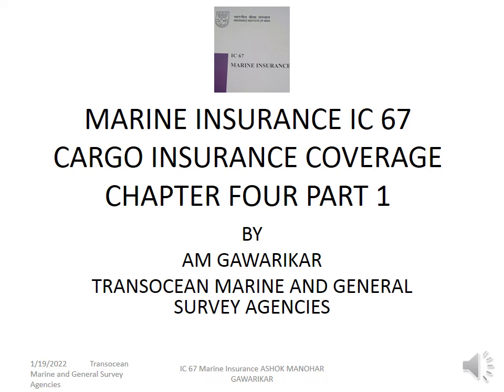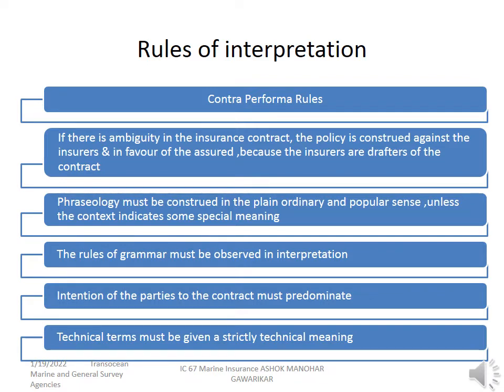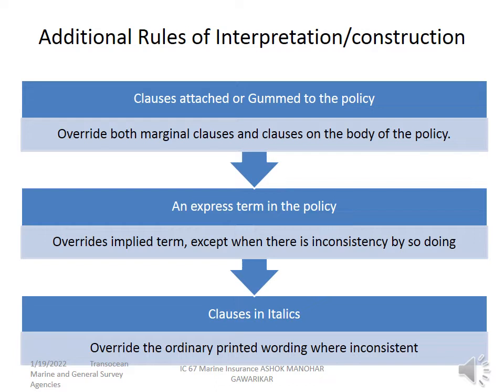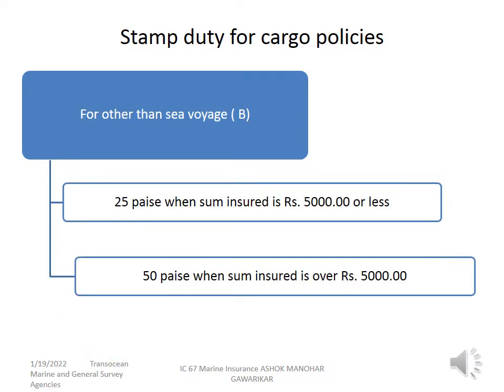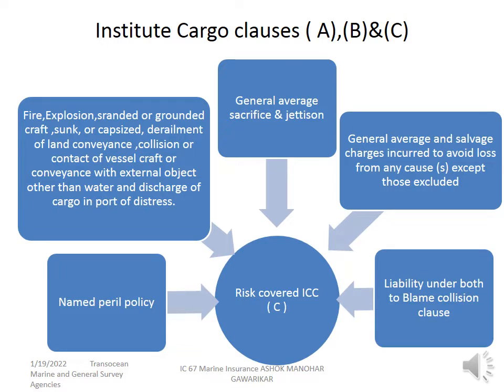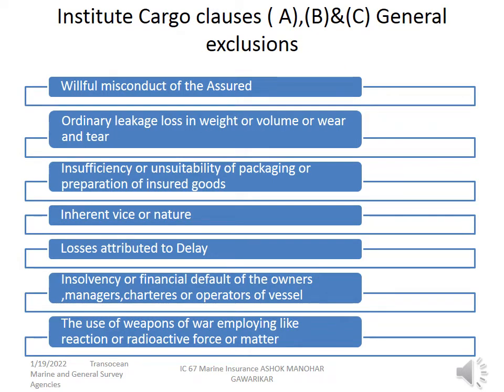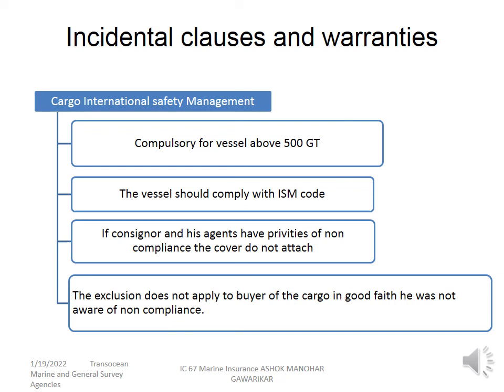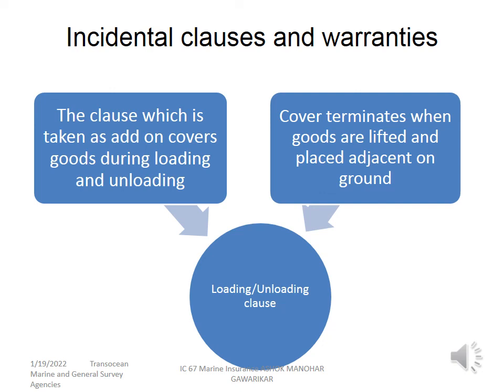IC 67 chapter 4 cargo insurance cover part 1